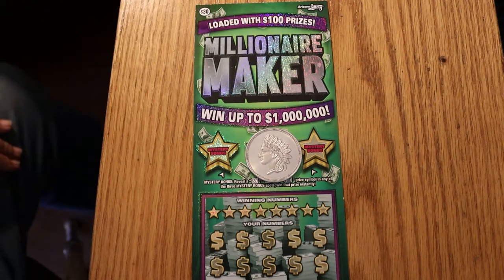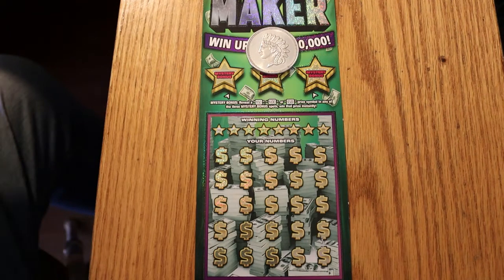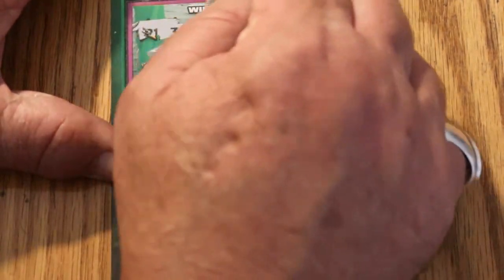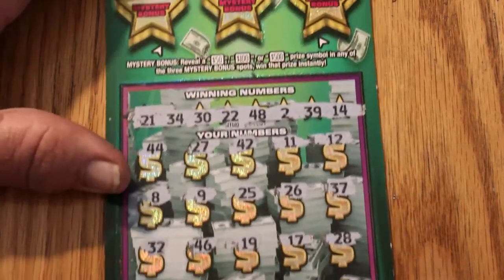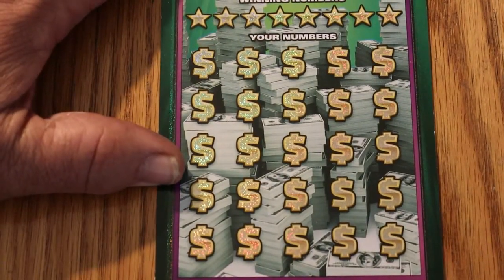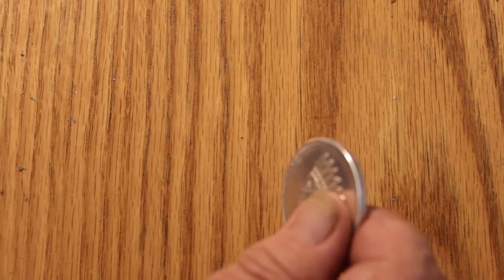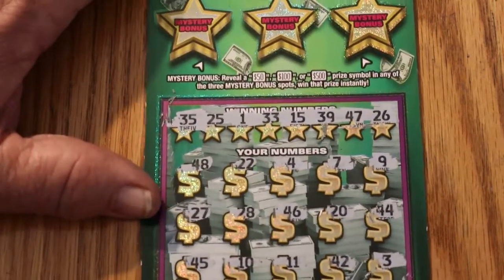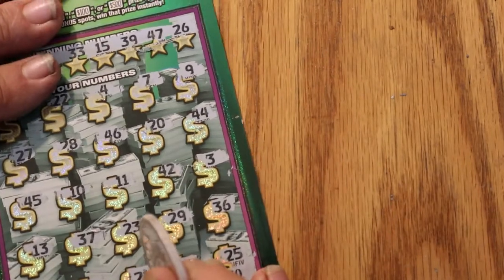NEW $30 Game! MILLIONAIRE MAKER Nice Start! 😎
odds 1 in 2.56 Nice to have a new bigboy scratcher in the lineup!